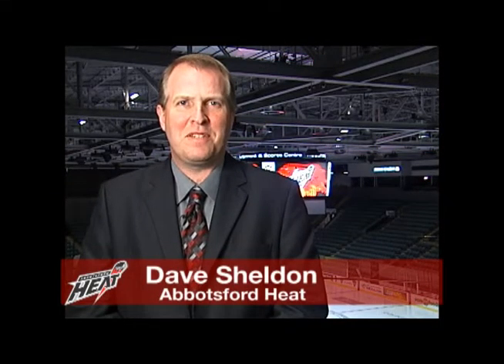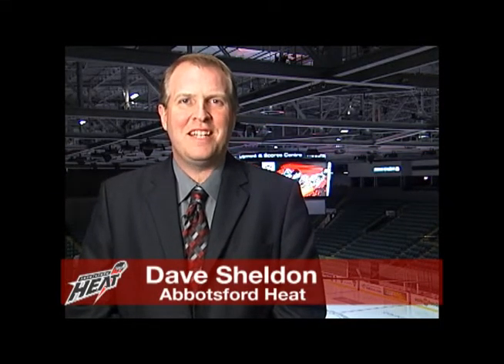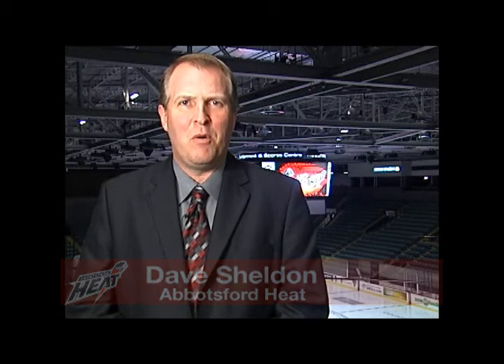10 17 09 daves keys to the game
10 17 09 daves keys to the game